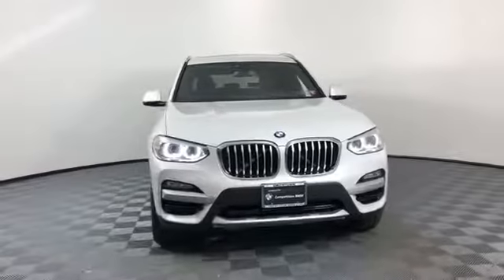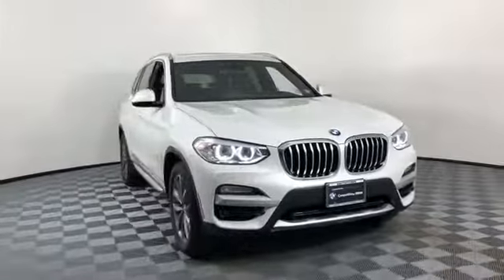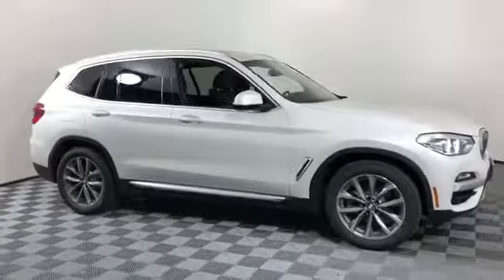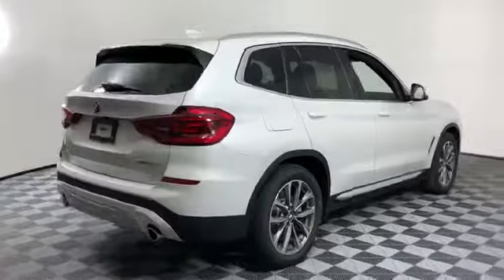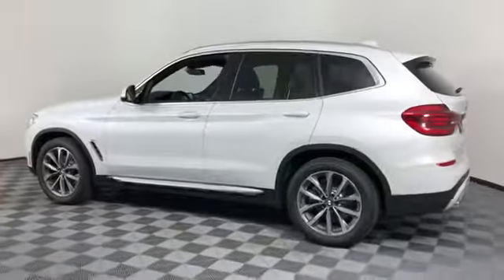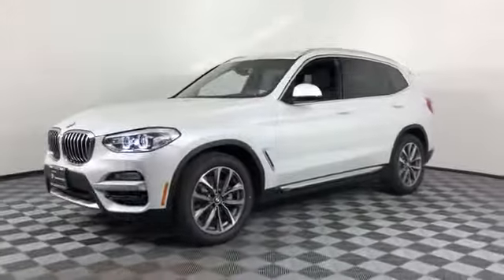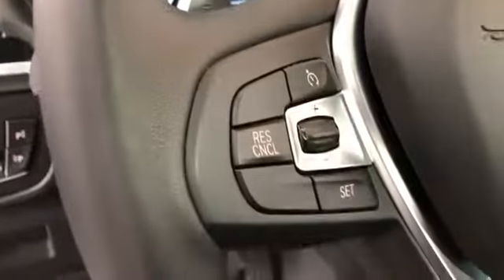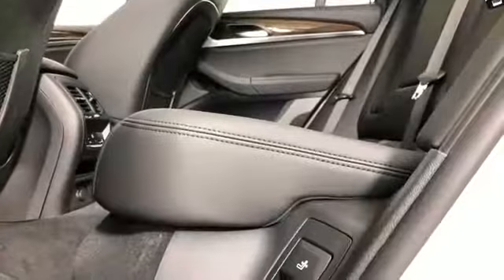2019 BMW X3 xDrive30i Huntington, Dix Hills, Commack, Melville, Smithtown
2019 BMW X3 xDrive30i Huntington, Dix Hills, Commack, Melville, Smithtown : GREAT MILES 2,111! FUEL EFFICIENT 29 MPG Hwy/22 MPG City! Navigation, Sunroof, Heated Seats, iPod/MP3 Input, Back-Up Camera, All Wheel Drive, Rear Air, Power Liftgate, Turbo Charged, PANORAMIC MOONROOF, NAVIGATION SYSTEM READ MORE! KEY FEATURES INCLUDE: Onboard Communications System, Keyless Start, Dual Zone A/C Rear Spoiler, Privacy Glass, Keyless Entry, Remote Trunk Release, Steering Wheel Controls. OPTION PACKAGES: NAVIGATION SYSTEM In-Dash CD Player, Advanced Real-Time Traffic Information, Apple CarPlay Compatibility, Remote Services, WHEELS: 19&quot; X 7.5&quot; (STYLE 692) V-spoke, Tires: 245/50R19 AS Run-Flat, HEATED FRONT SEATS, DRIVING ASSISTANCE PACKAGE Lane Departure Warning, Active Blind Spot Detection, Active Driving Assistant, rear cross-traffic alert, HEATED STEERING WHEEL. BMW xDrive30i with Alpine White exterior and Black SensaTec interior features a 4 Cylinder Engine with 248 HP at 5200 RPM*. EXPERTS ARE SAYING: &quot;Around town, the eight-speed transmission smartly keeps the 2.0-liter engine right in the heart of power delivery, returning smooth drivability and respectable acceleration.&quot; -Edmunds.com. Great Gas Mileage: 29 MPG Hwy. OUR OFFERINGS: Family owned for over 50 years, Competition BMW of Smithtown has been providing exceptional customer service to the Smithtown, New York area. We strive to exceed your expectations when buying your next car. The experienced and professional sales team at Competition BMW isn&#39;t satisfied until you are driving off of the lot in the car that is perfect for you, and your lifestyle. Horsepower calculations based on trim engine configuration. Fuel economy calculations based on original manufacturer data for trim engine configuration. Please confirm the accuracy of the included equipment by calling us prior to purchase.